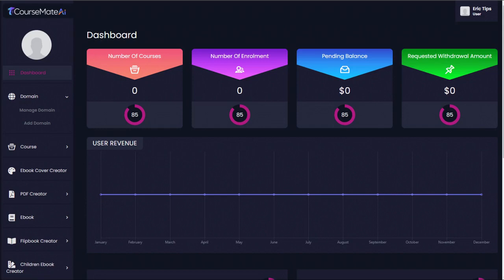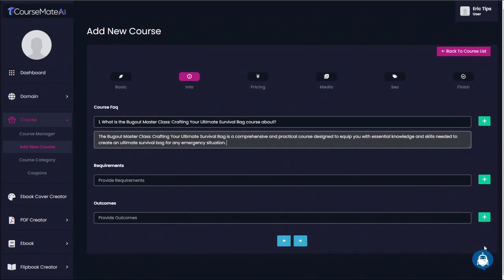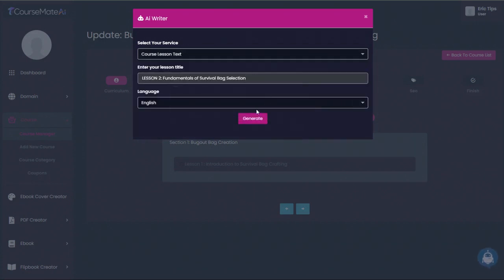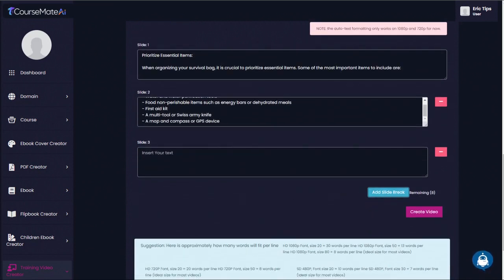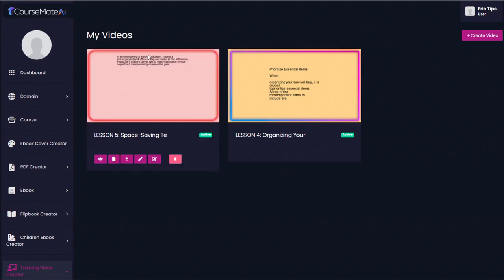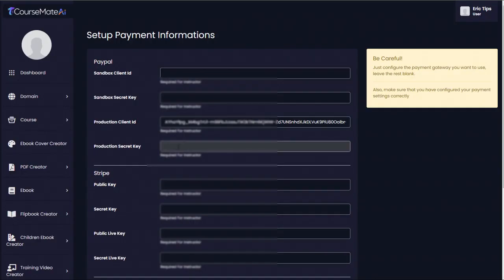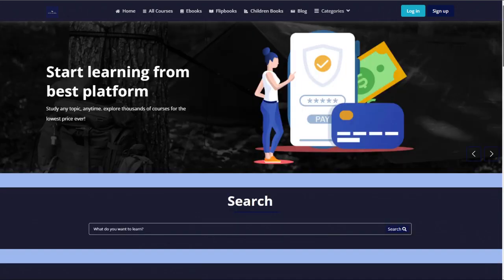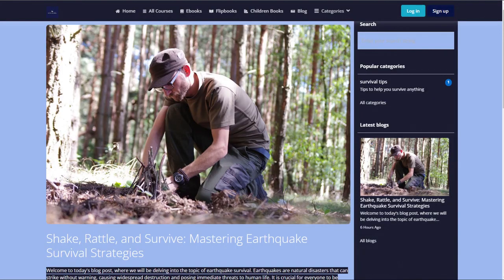CourseMate Ai Review With Full Walkthrough Watch This Before Buying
Get CourseMate Ai at Discount + Bonuses:

(Buy Link in Comment Box)

Hi there and thanks for taking the time to watch my CourseMate Ai review.  Please watch this CourseMate Ai review closely to see if this is the right product for you.  We are sure you will be happy with it as I found it very useful.

So what is CourseMate Ai all about?

Simply acquire CourseMate AI and log in to access the dashboard. Create or add your domain for your academy or eLearning website.

Step 2: Create

Let the revolutionary AI tools take charge. Navigate to the AI creator tools and select what you wish to create for your academy: training video courses, eBooks, children’s eBooks, flipbooks, PDFs, and more. Input your keywords, and click “generate”.

Your content is ready for download, sharing, or selling on your brand-new e-learning website. Manage multiple sites for various courses, and set up subscriptions, and pricing to attract eager learners globally.

Step 3: Publish and Profit

With your brand-new e-learning website, superior to Udemy, Coursera, or Skillshare, ready to launch, start selling your courses and eBooks hassle-free. Sit back, sip your coffee, and let AI take the reins, running your online e-learning empire 24/7.

Watch as your courses, eBooks, children’s eBooks, and training video courses attract a global audience, bringing in profits effortlessly.